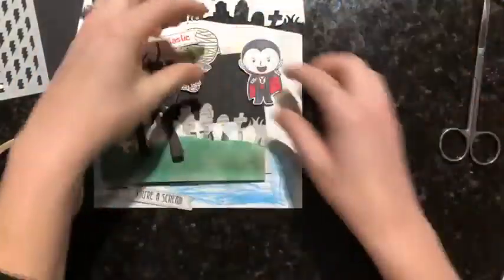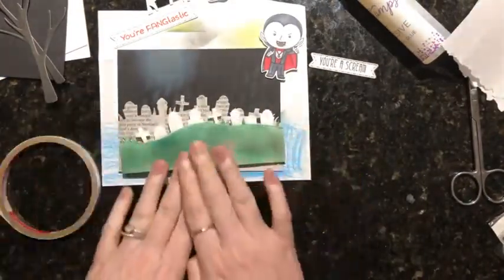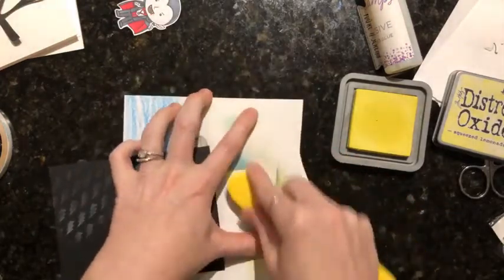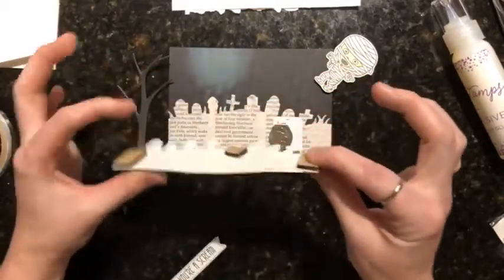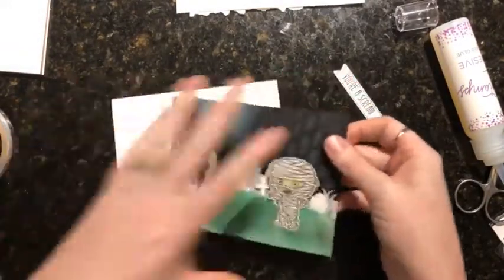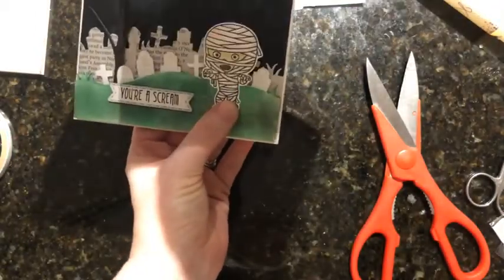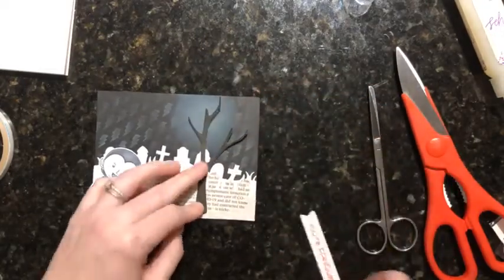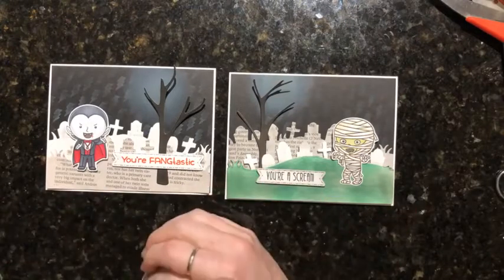(Prev Live) 2 Spooky Cute Cards -one lights up- for Friday the 13th using Kindred Stamps The Horror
I will photograph the completed cards and publish them on my blog sometime this weekend.  Thank you for taking the time to watch and support my small channel.  xx